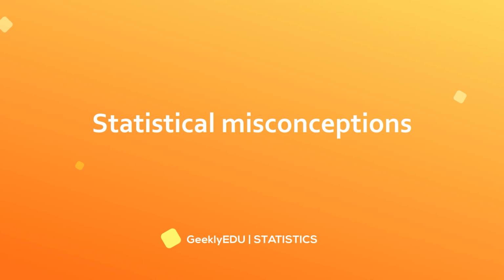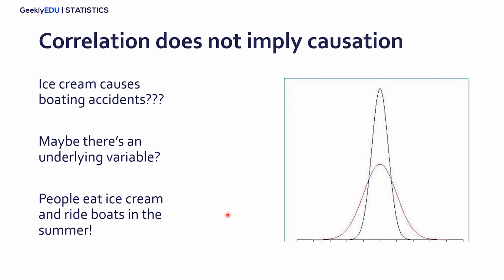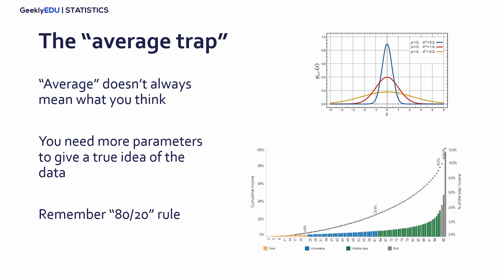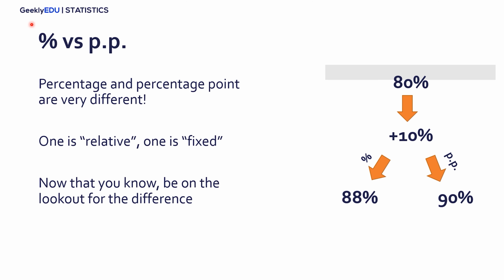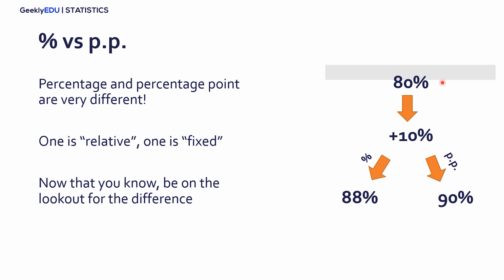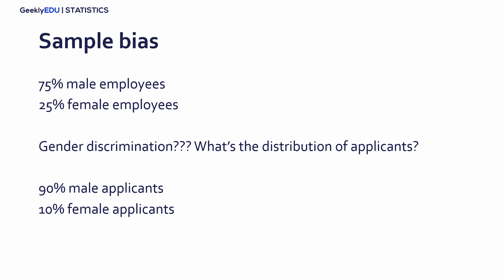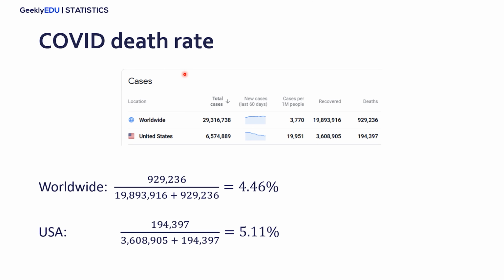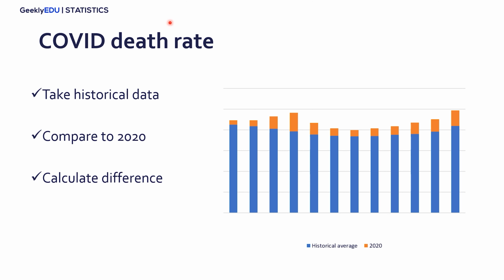GeeklyHub 5 Most Common Statistical Misconceptions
Topics covered in this video:
00:00 - Intro
00:16 - Correlation vs causation
01:17 - The "average trap"
02:32 - Percent (%) and percentage point
03:32 - Sample bias
04:19 - Rate calculation misconception

In this video we will talk about basic statistical misconceptions. We will discuss the difference between concepts like correlation and causation, percentage and percentage point as well as scratch the surface of sample bias and average trap. Bonus section: COVID-19 statistics calculation principles and mistakes.